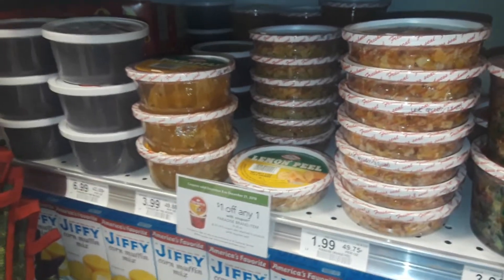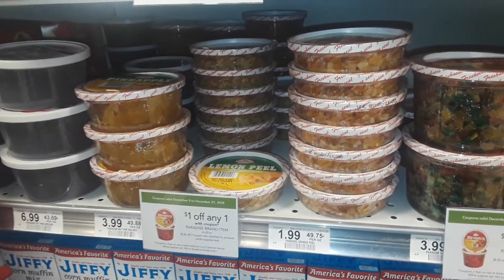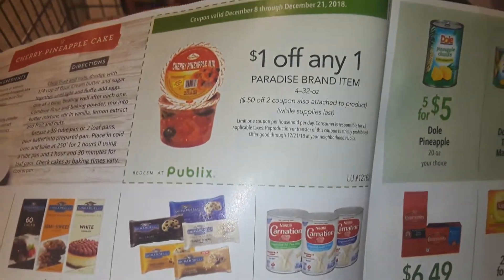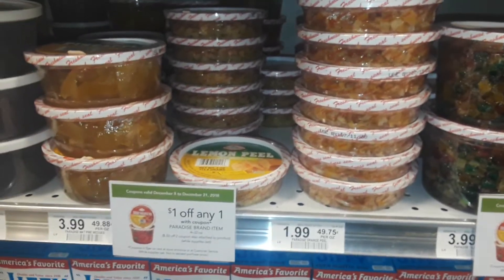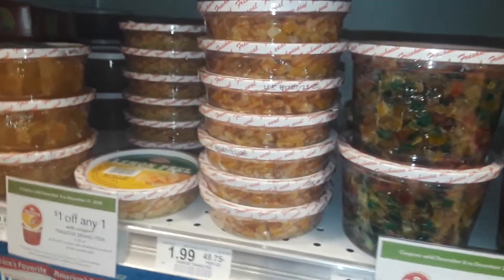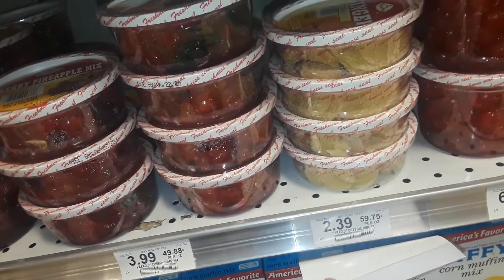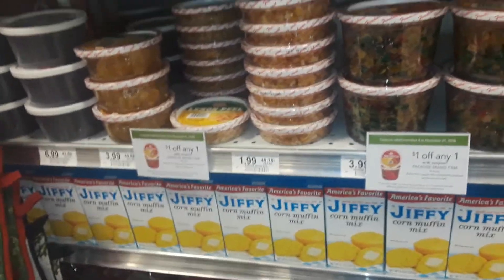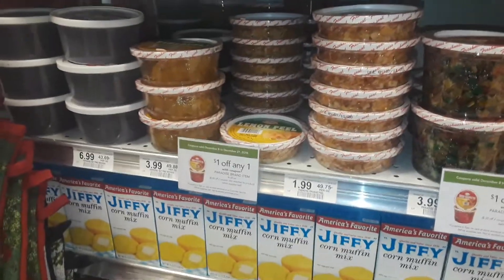FREE Paradise Fruits at Publix